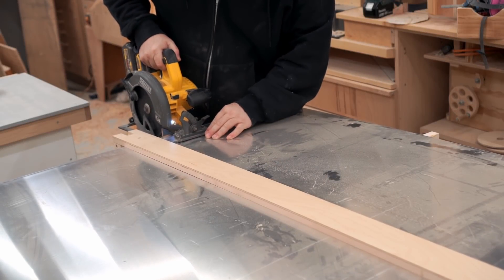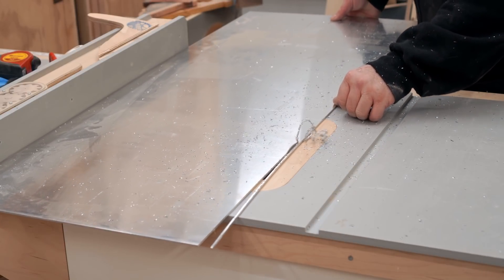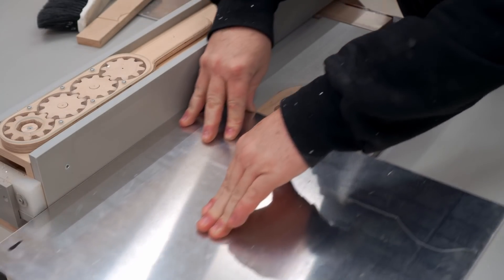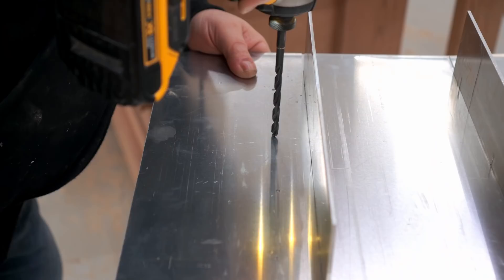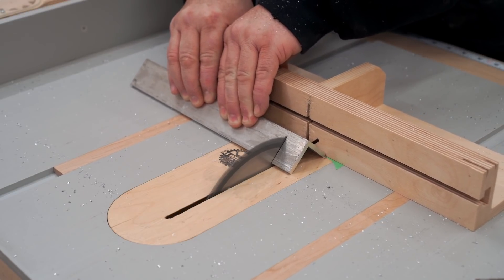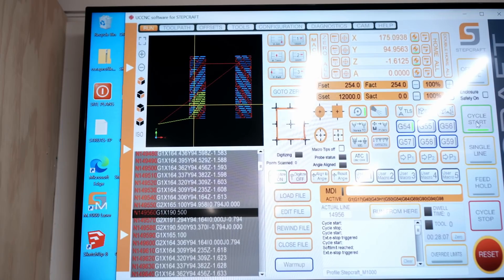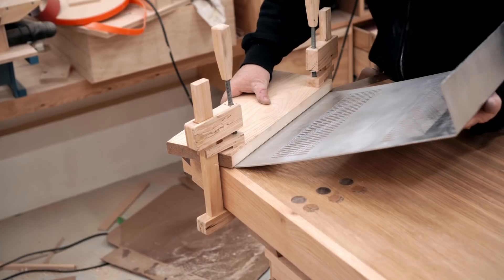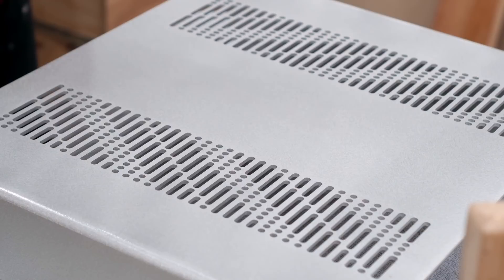Making An Amplifier Case From Raw Aluminum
I'm building a 4 channel amplifier and this is the chassis / case for it. Or at least most of it - I still have to make the front and back panels, but those are significantly easier.
I used thick aluminum for two reasons: first, I had a piece of it left over from a job I did years ago, so we can call it free material. The second reason is heat conduction. The case itself will act as one large heatsink helping to cool the amplifier.
And I guess a third reason would be that thick aluminum is a premium quality material to build with, unlike thin sheet metal.
The finished amplifier will be 17-1/2" wide x 15-1/2" deep and 3-1/5" tall.